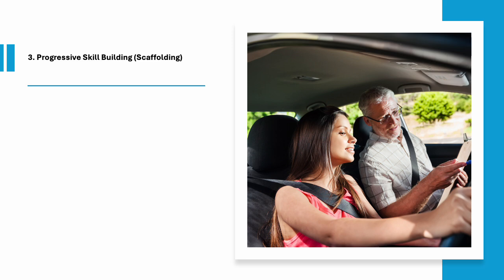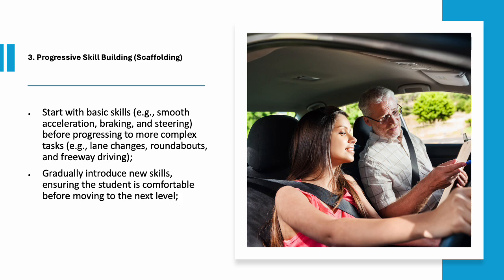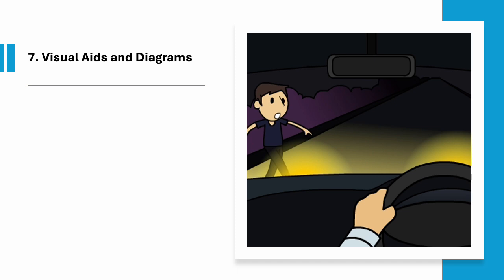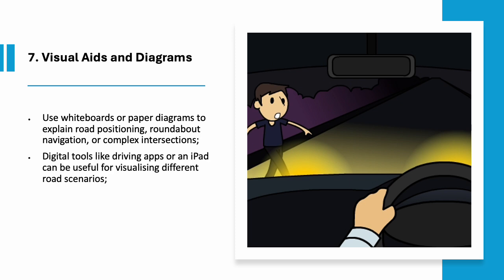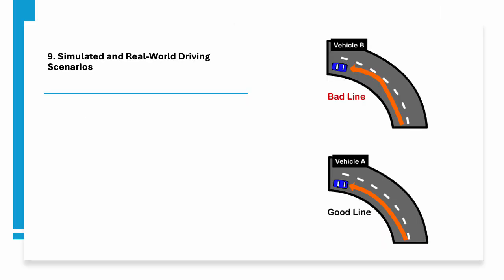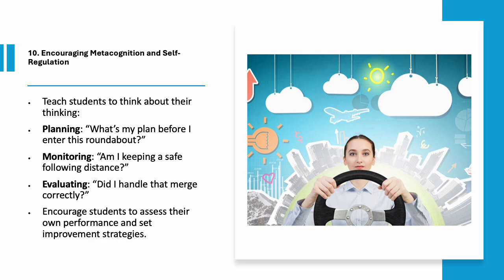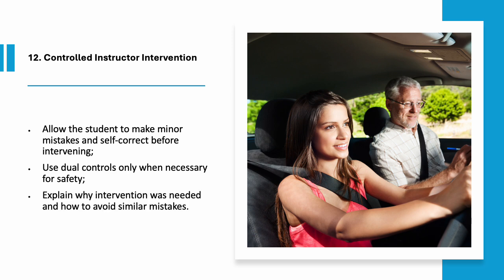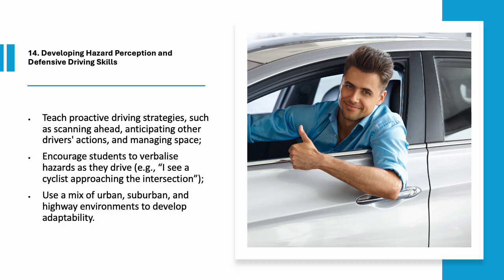Teaching Strategies for car driving instructors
Teaching Strategies for car instructors:

1. Clear and Structured Instruction
Provide step-by-step instructions for tasks such as starting the vehicle, checking mirrors, and making turns.
Use simple, direct language and avoid overloading the learner with information.
Give instructions well in advance, especially in high-traffic or complex driving situations.

2. Active Demonstration and Modelling
Show learners how to perform tasks before asking them to do it (e.g., demonstrate a U turn or reverse park).
Use “talk-aloud” techniques while demonstrating to explain thought processes.
If necessary, perform a task multiple times to reinforce learning.

3. Progressive Skill Building (Scaffolding)
Start with basic skills (e.g., smooth acceleration, braking, and steering) before progressing to more complex tasks (e.g., lane changes, roundabouts, and freeway driving).
Gradually introduce new skills, ensuring the student is comfortable before moving to the next level.
Break down manoeuvres into smaller, manageable steps.

4. Interactive Questioning and Reflection
Use open-ended questions to encourage students to think critically about their driving (e.g., “What should you check before changing lanes?”).
Encourage self-reflection by asking, “How do you think that turn went?” or “What could you do differently next time?”
Use the guided discovery approach, where students are encouraged to find solutions themselves rather than being told directly.

5. Positive Reinforcement and Constructive Feedback
Praise specific aspects of performance (e.g., “Great mirror checks before merging!”).
Offer constructive feedback immediately after an action, using a calm and supportive tone.
Use the praise-correct-praise method: acknowledge what was done well, highlight areas for improvement, and reinforce strengths.

6. Goal Setting and Progress Tracking
Set clear, achievable objectives for each lesson (e.g., “Today, we will focus on smooth gear transitions in traffic”).
Involve the student in setting goals to increase engagement and motivation.
Keep a record of progress to identify strengths and areas needing improvement.

7. Visual Aids and Diagrams
Use whiteboards or paper diagrams to explain road positioning, roundabout navigation, or complex intersections.
Digital tools like driving apps or an iPad can be useful for visualising different road scenarios.
Encourage students to visualise their driving path before executing a manoeuvre.

8. Adaptability to Learning Styles
Identify whether a student is a visual, auditory, or kinaesthetic learner and adjust teaching methods accordingly.
Adapt the lesson plan based on the student’s confidence level and ability to handle different traffic situations.
Offer alternative explanations if a student struggles with a concept.

9. Simulated and Real-World Driving Scenarios
Introduce real-life driving conditions, such as night driving, wet weather, and peak-hour traffic.
Simulate emergency situations (e.g., sudden braking or hazard avoidance) in a controlled environment.
Use different road types (residential streets, highways, multi-lane roads) to build versatility.

10. Encouraging Metacognition and Self-Regulation
Teach students to think about their thinking:
Planning: “What’s my plan before I enter this roundabout?”
Monitoring: “Am I keeping a safe following distance?”
Evaluating: “Did I handle that merge correctly?”
Encourage students to assess their own performance and set improvement strategies.

11. Managing Anxiety and Building Confidence
Recognise signs of nervousness and provide reassurance.
Gradually increase the complexity of tasks as confidence builds.
Use relaxation techniques such as controlled breathing to help students stay calm.

12. Controlled Instructor Intervention
Allow the student to make minor mistakes and self-correct before intervening.
Use dual controls only when necessary for safety.
Explain why intervention was needed and how to avoid similar mistakes.

13. Real-Time Feedback with Reflection Time
Provide immediate, actionable feedback during the lesson.
Use end-of-lesson discussions to summarise what went well and areas for improvement.
Have the student verbalise what they learned and how they can apply it in future lessons.

14. Developing Hazard Perception and Defensive Driving Skills
Teach proactive driving strategies, such as scanning ahead, anticipating other drivers' actions, and managing space.
Encourage students to verbalise hazards as they drive (e.g., “I see a cyclist approaching the intersection”).
Use a mix of urban, suburban, and highway environments to develop adaptability.

15. Fostering Independence for Solo Driving Readiness
Gradually reduce the level of instructor input to encourage independent decision-making.
Simulate driving tests under test conditions to prepare students for their licensing assessment.
Discuss real-world driving challenges (e.g., dealing with aggressive drivers or unexpected road closures).